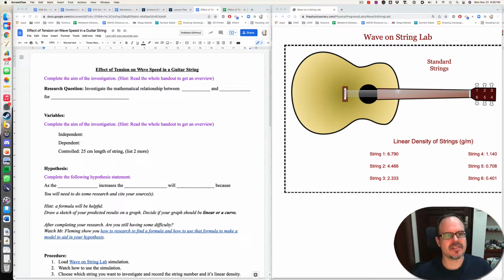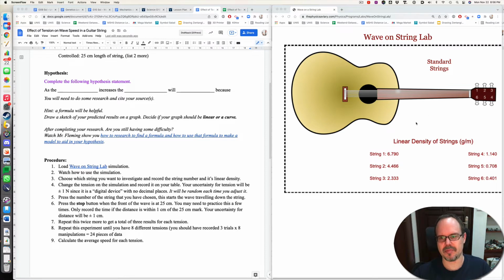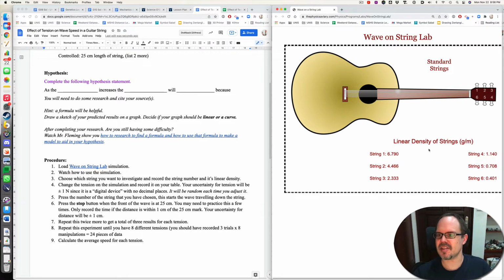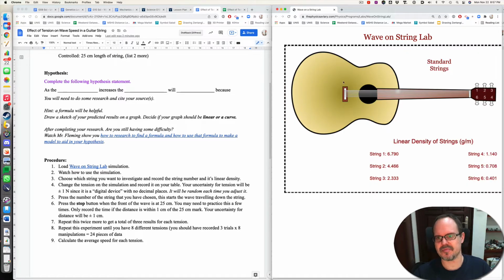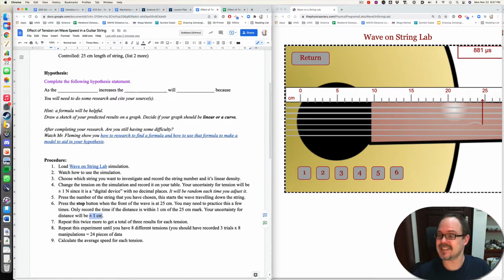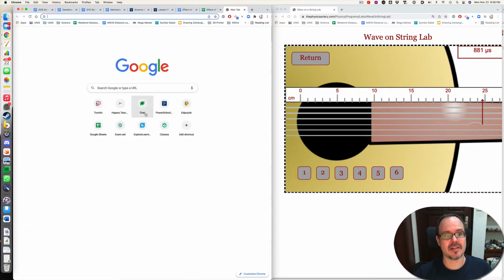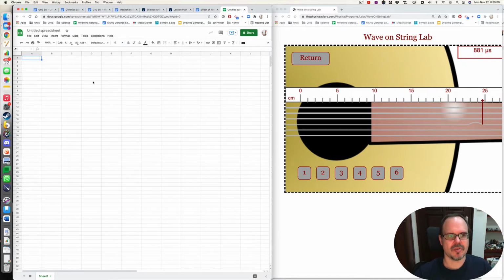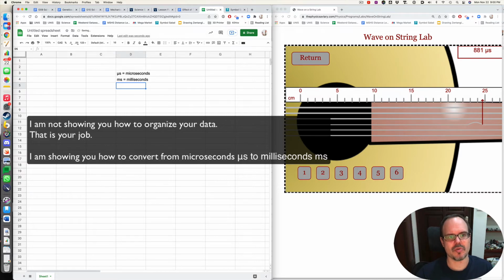Wave on String Lab Physics Aviary